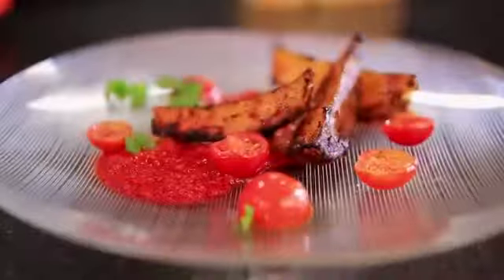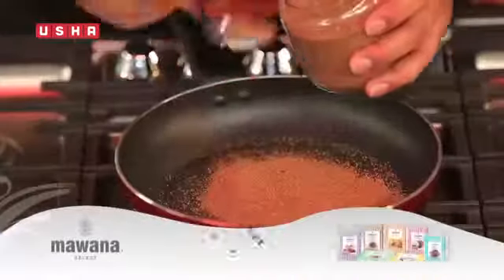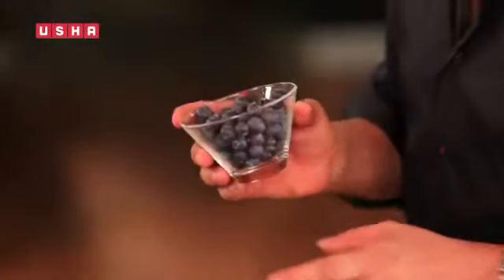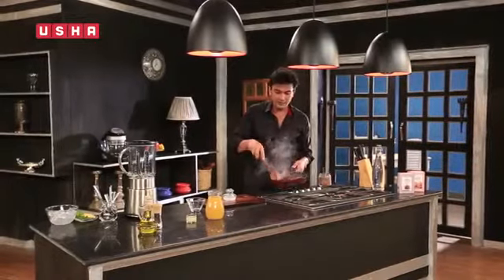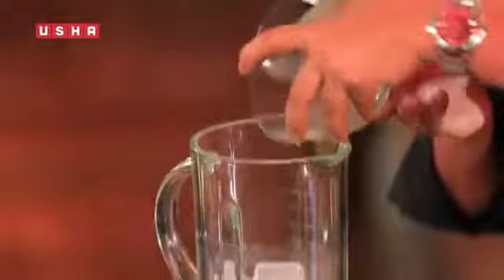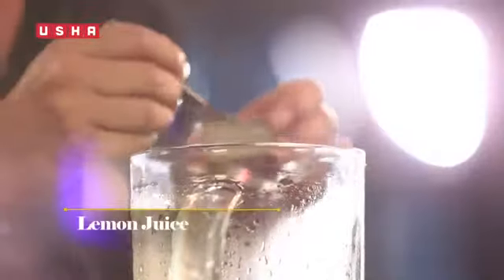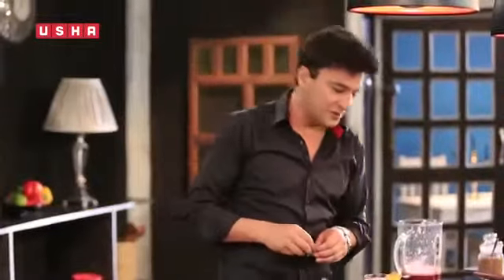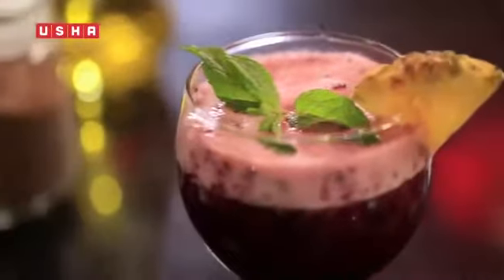Blackberry Pineapple Crush by Vikas Khanna